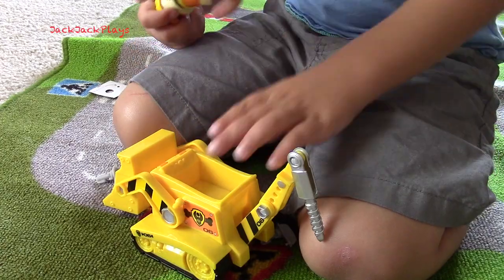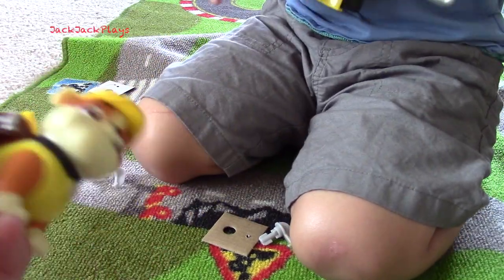Paw Patrol Rubble's Diggin Bulldozer Toy UNBOXING and play | part 1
Paw Patrol Rubble's Diggin Bulldozer Toy UNBOXING and play has Jack Jack and Ruth unboxing and playing with their new Paw Patrol toy.

Daddy's been out of town this week, so the kids and Mommy decided to try to surprise him with their own unboxing video.